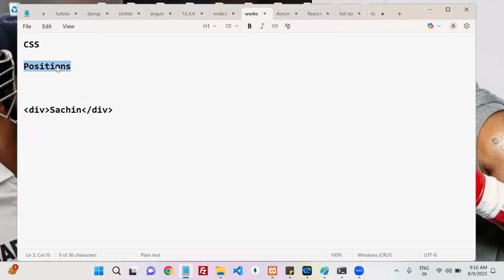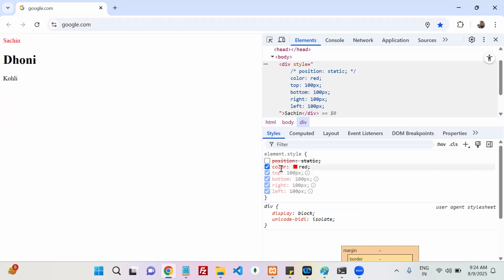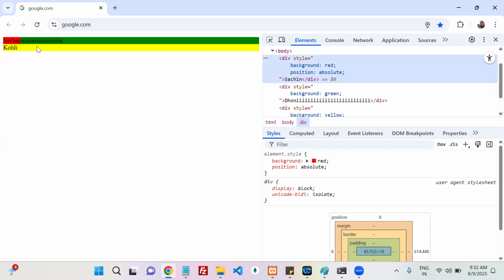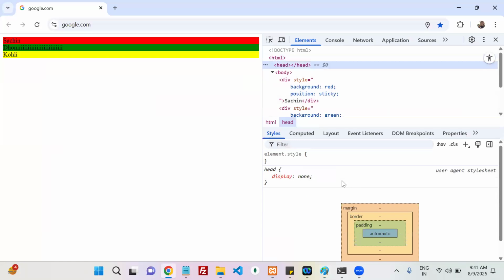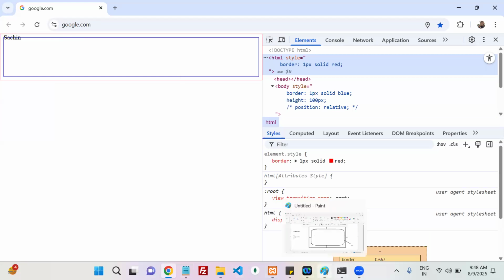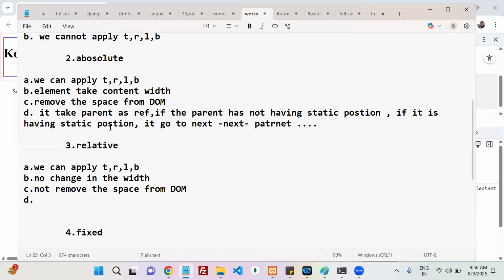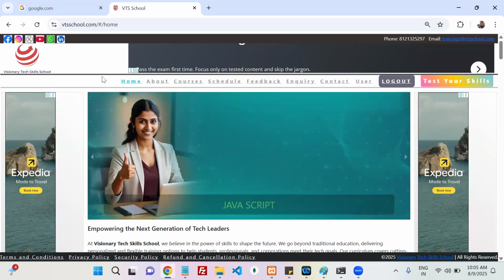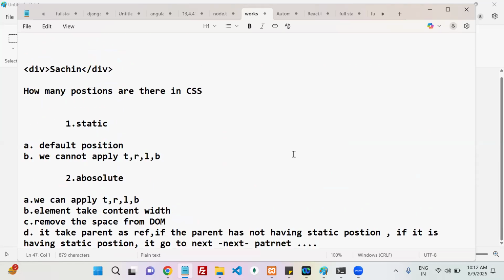Workshop : Positions in CSS by SRINU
Understanding CSS Positioning is essential for creating clean, controlled, and responsive layouts. In this 60-second short, Srinu Sir from VTS SCHOOL breaks down the five most important positioning values in CSS: static, relative, absolute, fixed, and sticky — with simple visual explanations.

This quick tutorial is perfect for beginners, frontend developers, UI designers, and anyone learning CSS for interviews or real-world projects.
You’ll learn how each position behaves, when to use them, and common mistakes developers make.